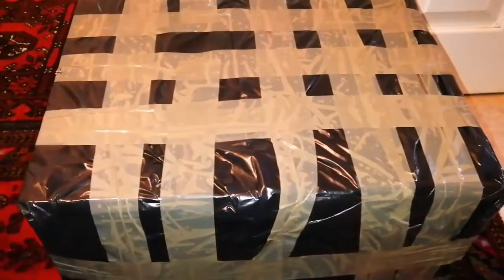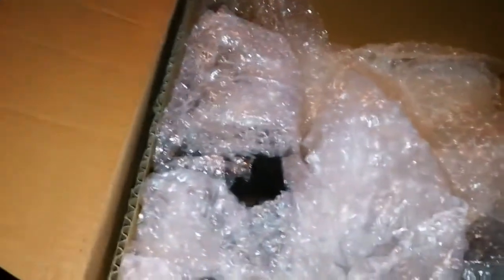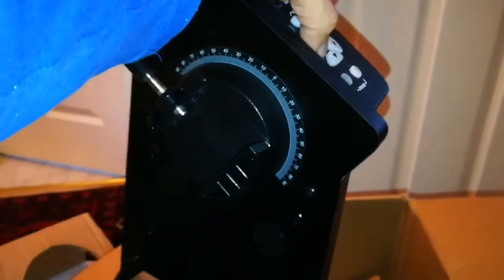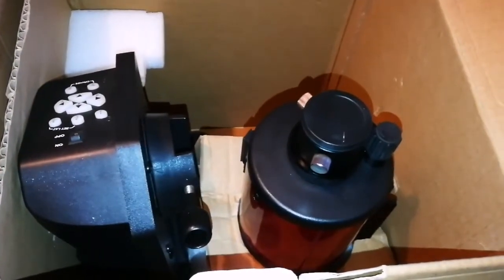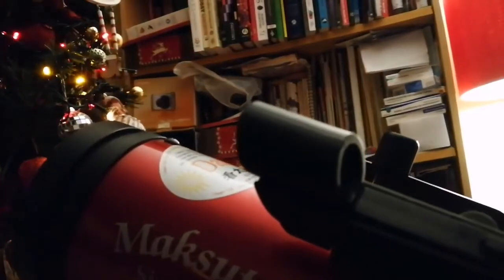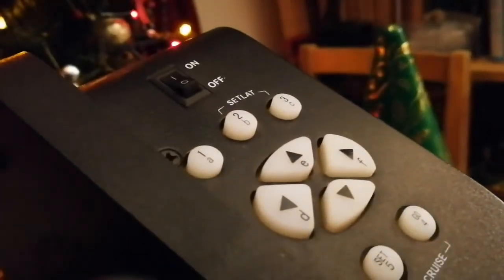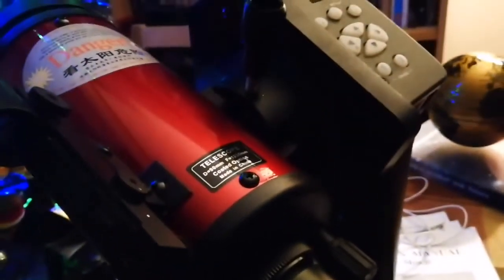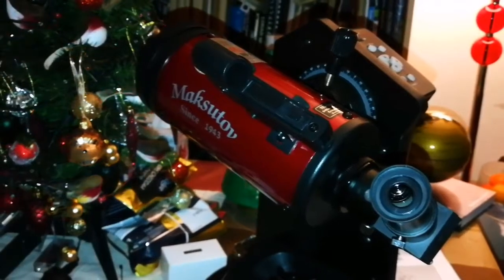Skywatcher Heritage 90 Virtuoso Maksutov Telescope / Unboxing, Review And Use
Sky-Watcher Heritage-90P Virtuoso Computerised Maksutov-Cassegrain Telescope provides excellent all-round performance for observation of the Moon, Planets and Deep-Sky objects. The new Virtuoso mount, whist providing a stable observing platform, also tracks night-sky objects once located. The telescope can be slewed automatically in both axes, at five different speeds, via the mount's electronic keypad.